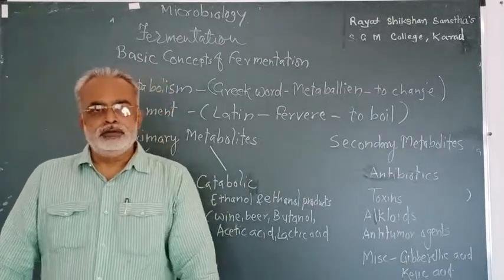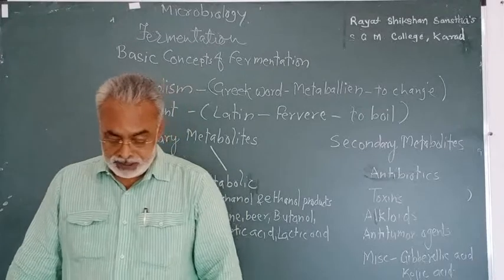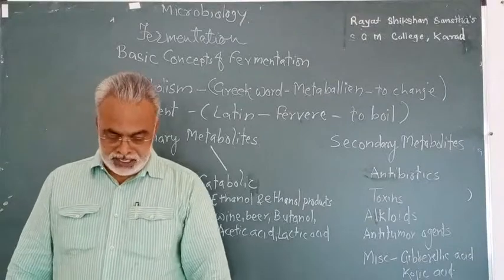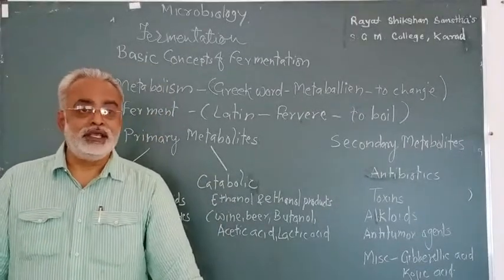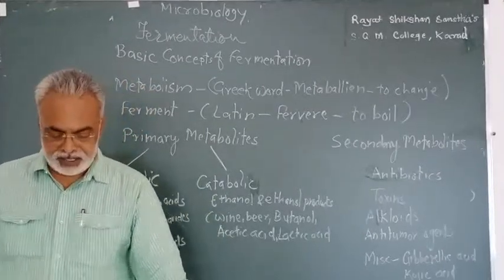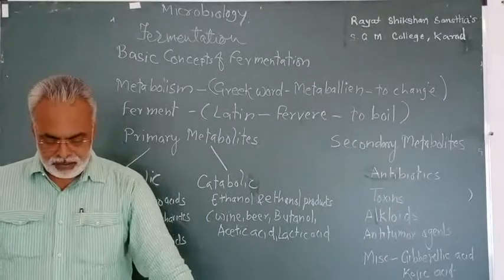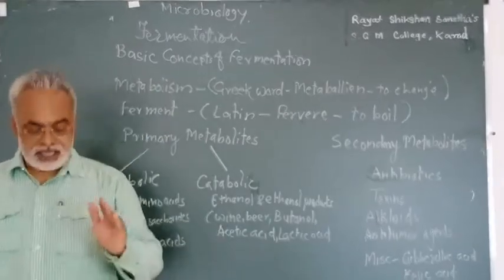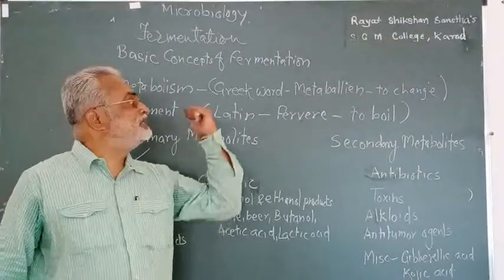Basic Concepts Of Fermentation